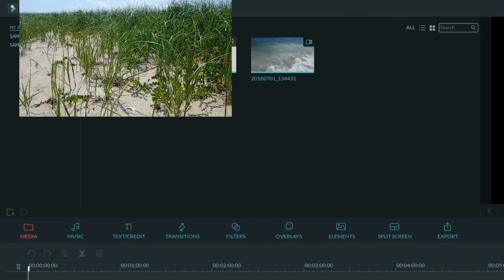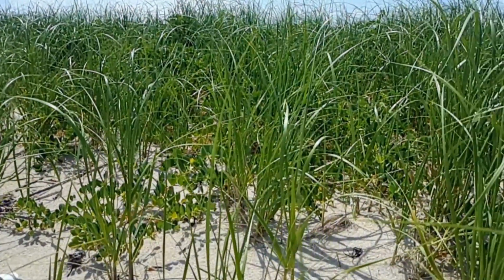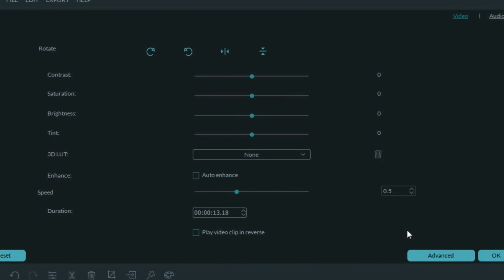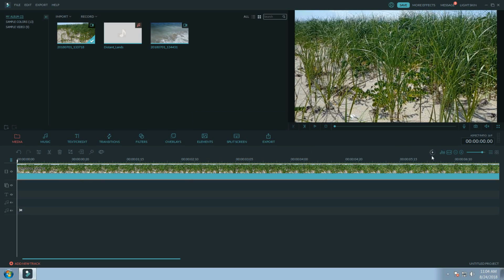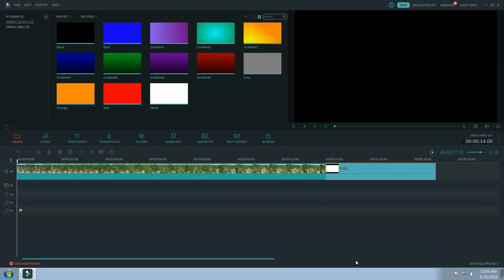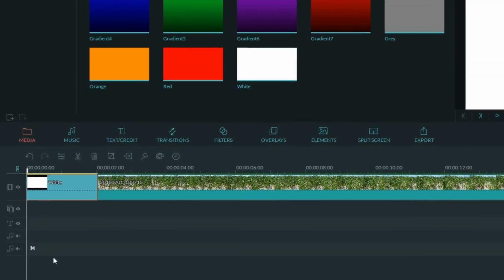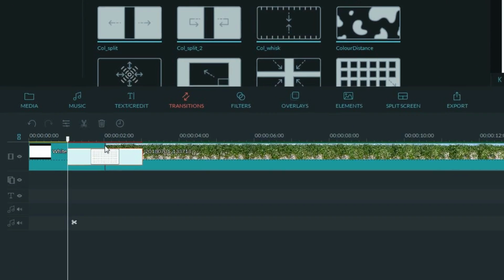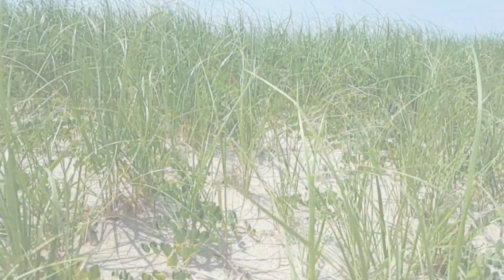Filmora Dissolve | Effects & Transitions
Filmora dissolve effects and transitions are a really great way to get your videos to look smooth and professional.

I'm going to show you how the Filmora dissolve effect can be easily inserted over your video clips to produce a seamless cross-fade and once you've learned this technique, you'll be able to master all of Filmora's transition effects because they are all applied the exact same way.